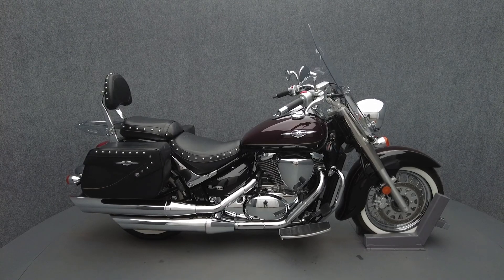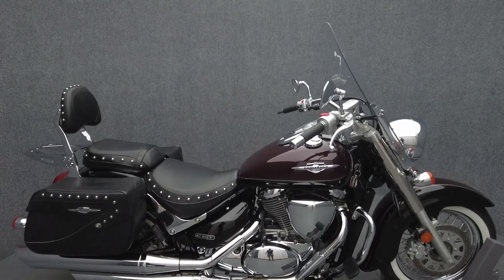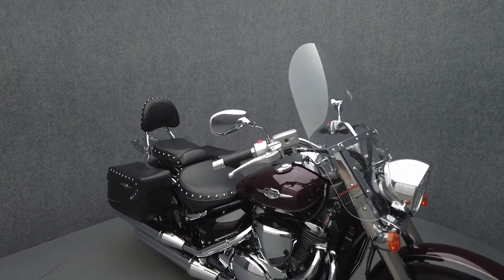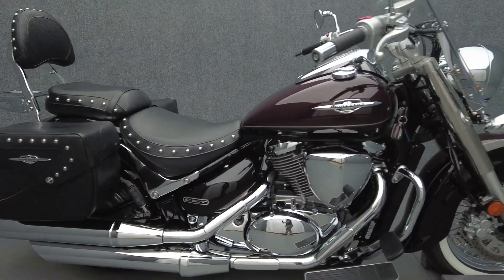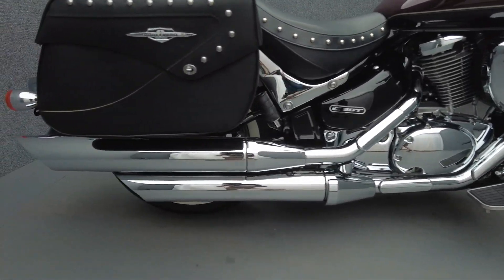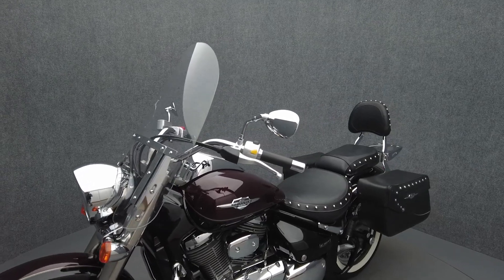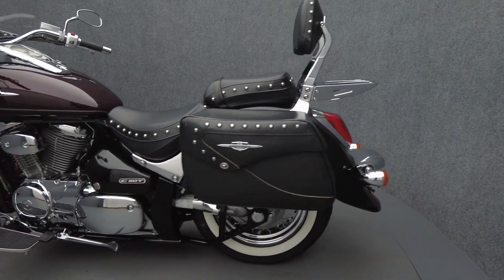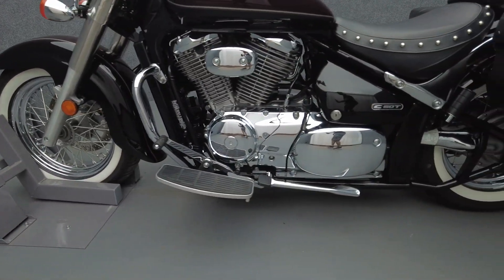2012 SUZUKI C50T BOULEVARD 800 TOURER - National Powersports Distributors